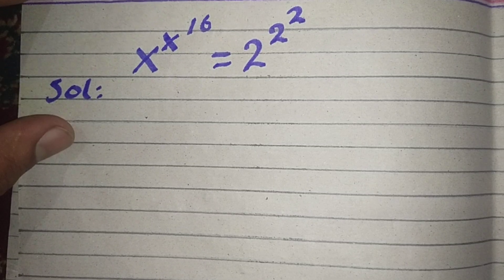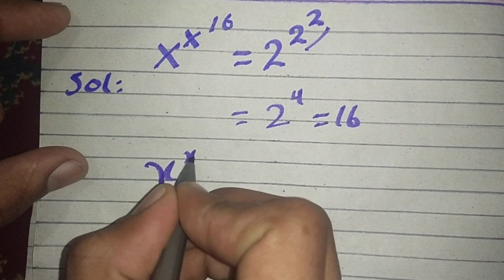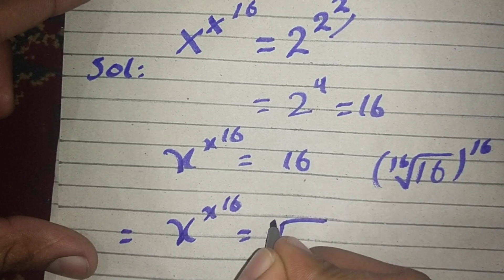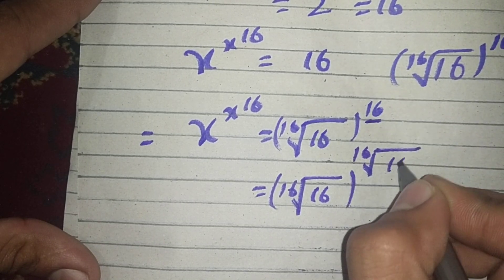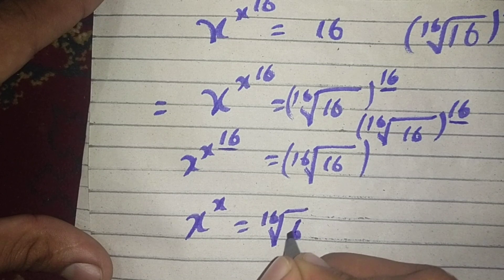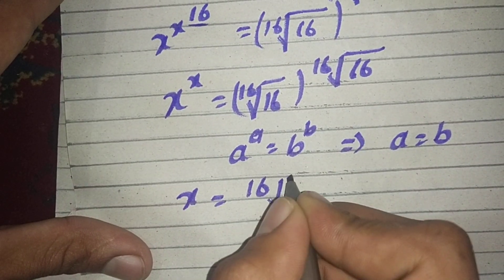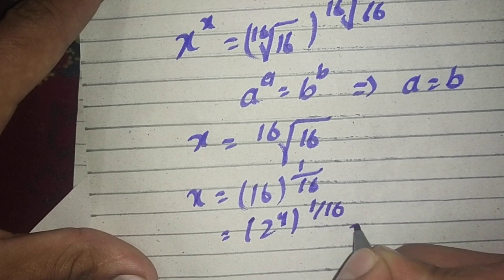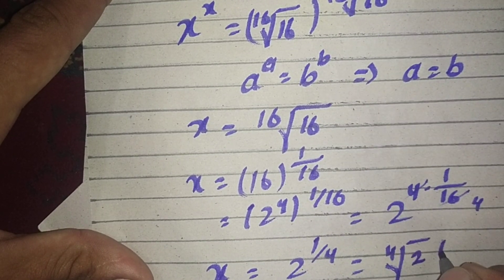OLYMPIAD🤯mathmatics Question |best trick for ioqm 2024 :preparation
math Olympiad question.ioqm preparation, ioqm 2024 preparation, Ioqm 2024.

this video is related to:
Exponential math,math exponential equation, exponent class 7,
Exponential equation class 8,
Math olympiad preparation |olympiad exam | maths quiz questions and answers | math olympiad questions |hardest math olympiad problem |best math olympiad problem the longest math problem ever | unsolved problems in math
| olympiad questions  | international math olympiad | max olympiad questions | Chinese math olympiad |
Olympiad mathmaics
mathmaics questions
equations
Explore the intricate world of Olympiad Mathematics as I navigate through a series of challenging equations in this video. From elegant solutions in algebra and geometry to unraveling the secrets of number theory and combinatorics, join me on a mathematical journey where every problem becomes a triumph of logic and creativity. Get ready for a deep dive into problem-solving strategies and witness the beauty of mathematical elegance as I tackle various Olympiad Mathematics equations. Sharpen your mathematical prowess and enjoy the thrill of unraveling these captivating problems with me
 math Olympiad china
Japan
amarica and India